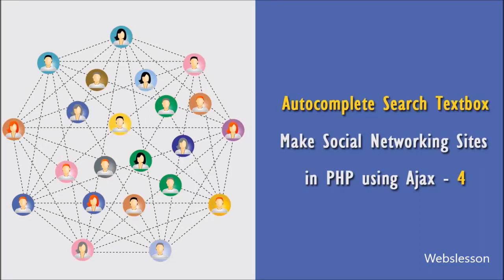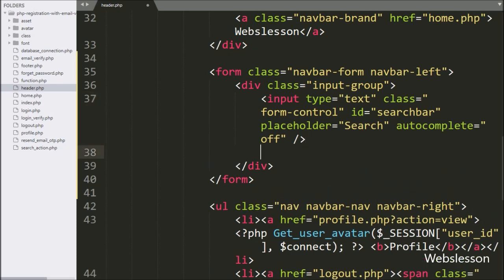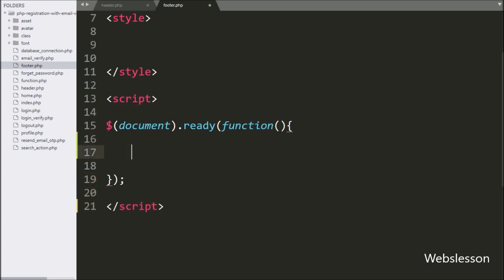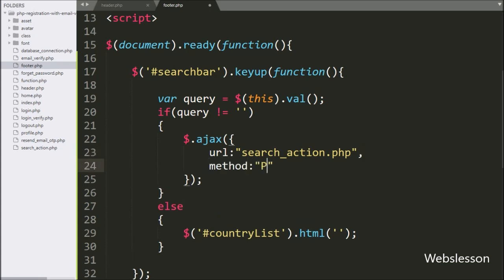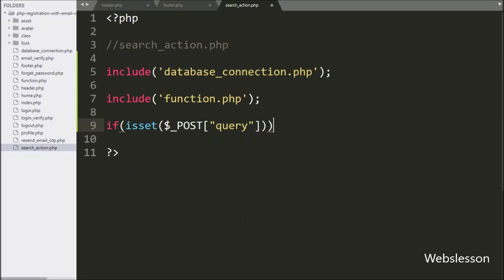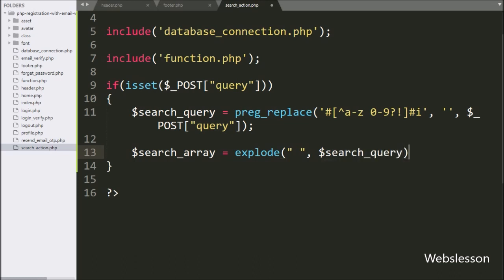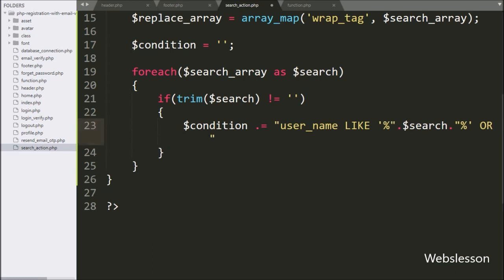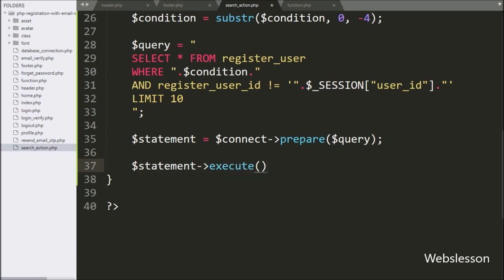Create Autocomplete Search Textbox | Make Social Networking Sites in PHP using Ajax - 4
Learn How to Make ajax Live Autosuggestion Search textbox for Social Networking site by using PHP script with Mysql Database. I this part, we have start making search module by creating Autocomplete search textbox in this Social Network website tutorial using PHP with Ajax. By using this feature, When user type in search box for find friends, then they will get autosuggest result below search box. This is PHP project on social networking site using Ajax jQuery and Mysql database.